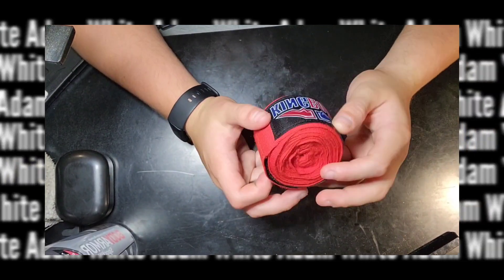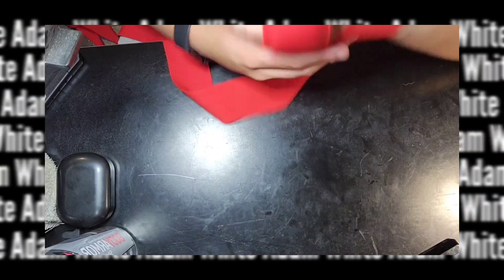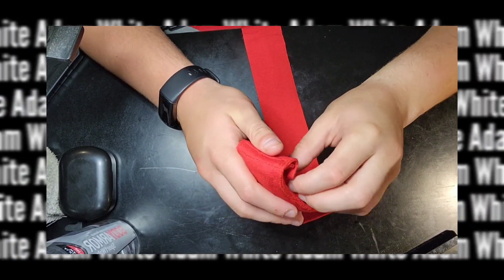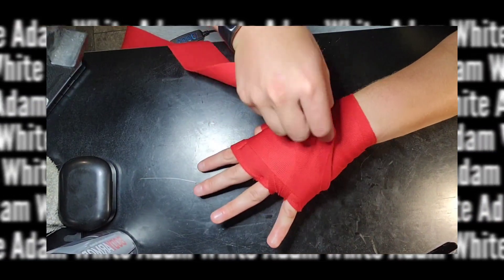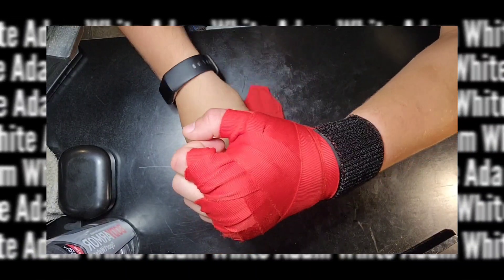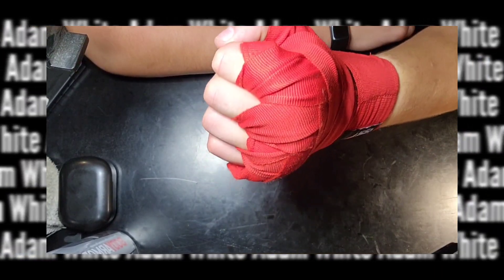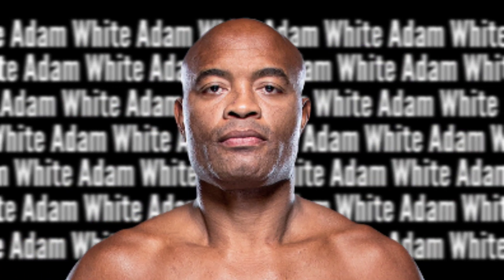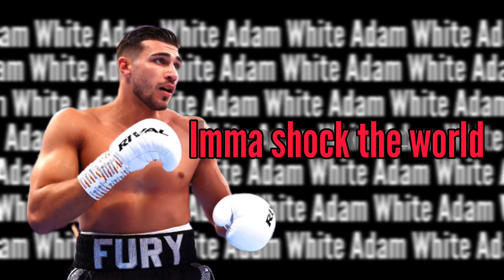Tommy Fury CALLS OUT both KSI and Jake Paul!🤯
Tommy Fury Calls out both KSI and Jake Paul for a potential boxing match. Tommy Fury is the younger brother of Tyson Fury and has been trying to make a name for himself in the boxing world. He is currently sitting on an 8-0 boxing record and is on the hunt for anthother opponent. Make sure to sit back relax and enjoy the video.

Make sure to get some BoxingRoad Wraps

[I am in no way sponsored/ nor am able to make a profit from this Amozon link I'm not an affilate]

Time Stamps
0:00-0:33 Intro
0:34-0:3:22 KingRoad
3:23-8:05 News